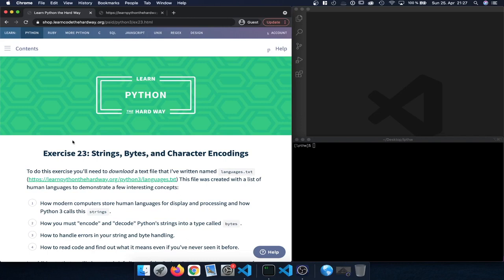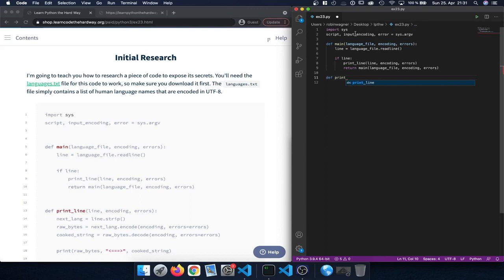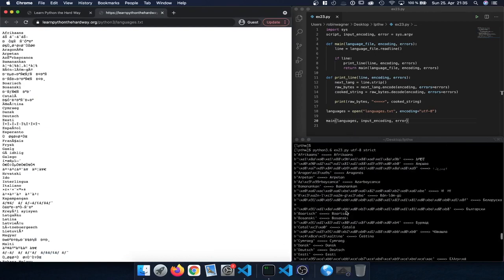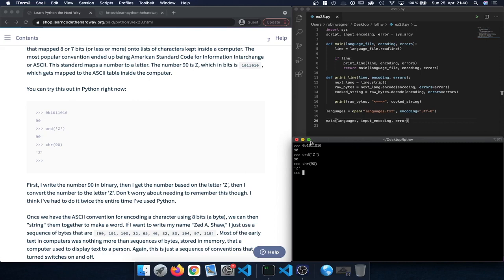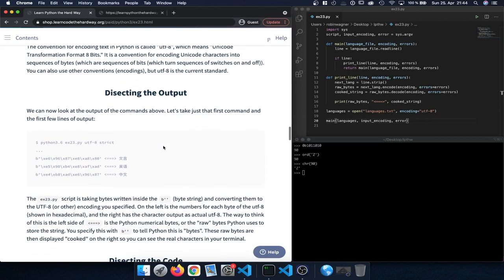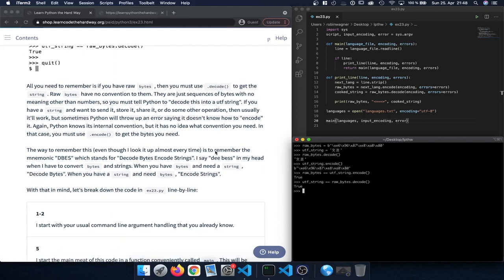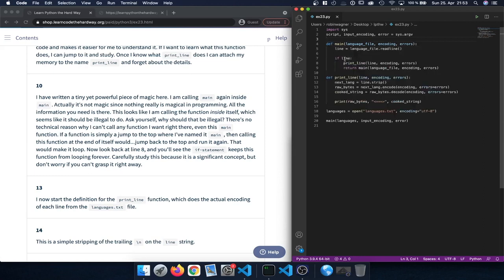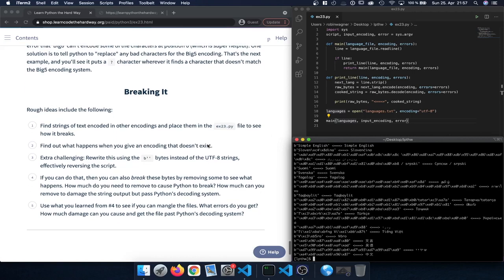Learn Python 3 The Hard Way Exercise 23 Read some code